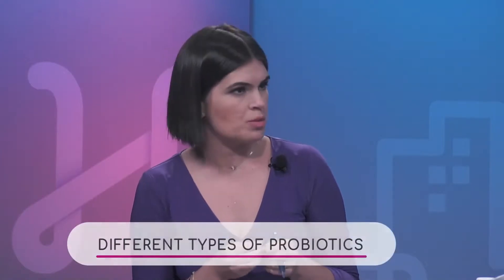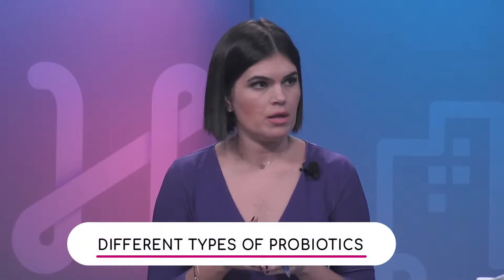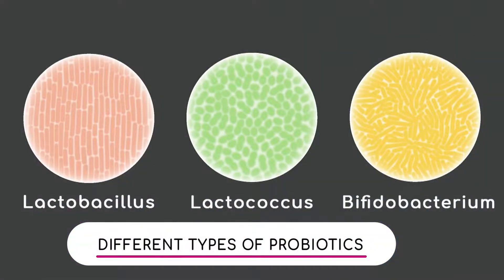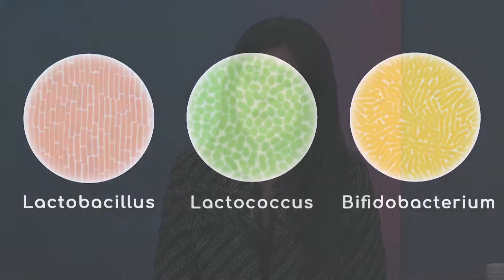Probiotics: Types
There is an extensive variety of probiotics. Amy Kimberlain, Registered Dietitian with Baptist Health South Florida, explains the most common types: lactobacillus, lactococcus, and bifidobacterium.